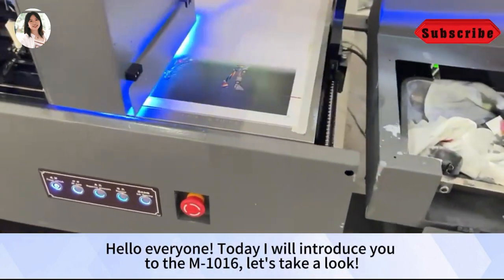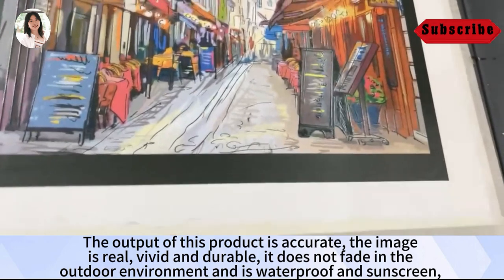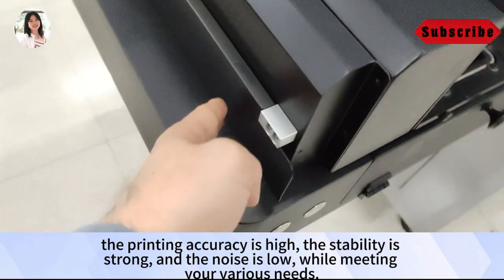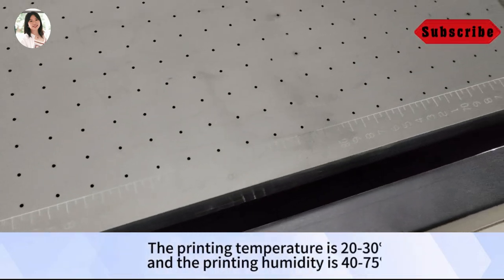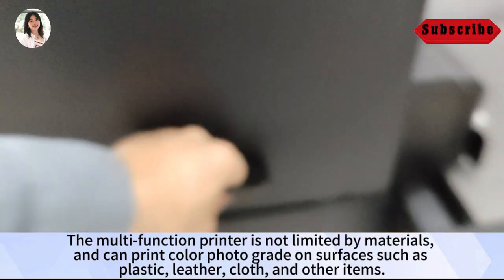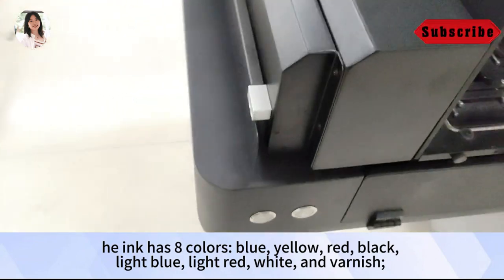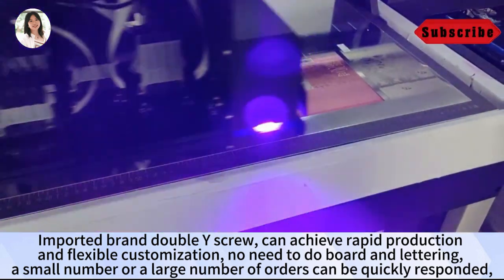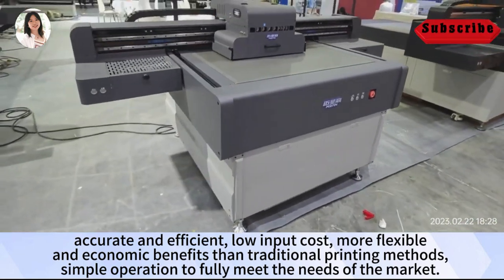What can a 1016 UV flatbed printer print on?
What can a UV flatbed printer print on?
Paper and Packaging.
Plastics.
Wood.
Metal.
Glass.
Leather.
Stone and Slate.
Ceramic.